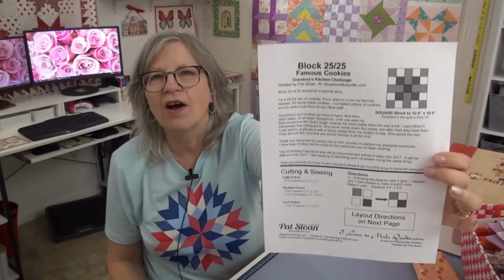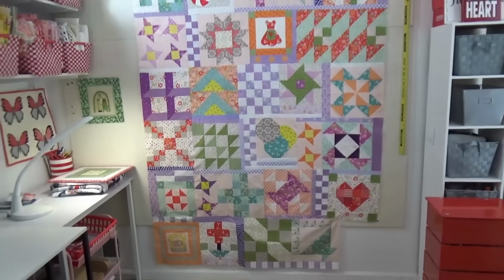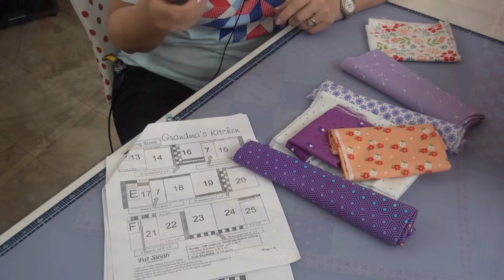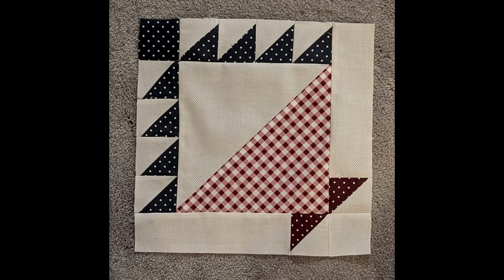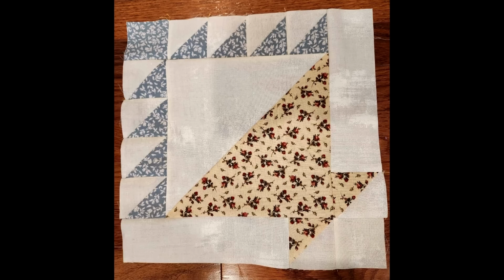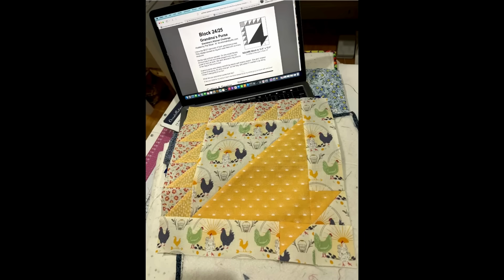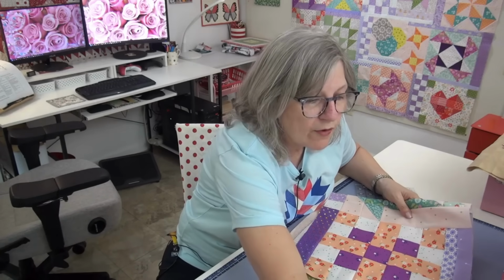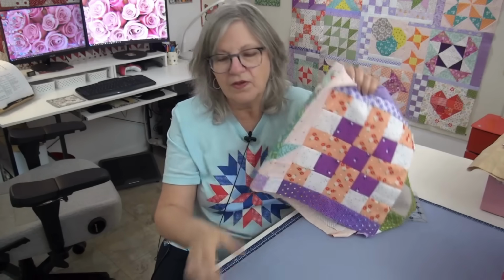🧵WATCH for my Altered Schedule & Grandma’s Kitchen last block! 6/18/25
::Download Grandma’s Kitchen pattern by scrolling past the current project list to the FIRST article.
REMEMBER the LAYOUT is in your SUPPLY LIST/ LAYOUT pattern you have had since day #1. Find on the project page.

I now have to wait for the article to be public to get a working direct link to the article, which I will put only at the project page later in the day.  It is a 100% manual process for me to copy and paste the direct links here at YT, my project page, and at Facebook. –Project page with downloads of the prior blocks, supply list/Layout pattern, which is ONE pattern with both, look at all the pages

::My Altered Schedule at today’s post AND on the Calendar

My Products and Community
Older books and thread kits
My Quilt Community where anyone can join!
Fireside chat group for talking about things that are Not related to quilting that we discuss here at youtube

Quilts on my Studio Wall
Behind cutting table the quilt Red and White Quilt is from my crush pattern
Organization items
White 'fake Chalk' ink pens to use on the labels, NOT FOR FABRIC

My machines, tables, and Ergonomic Desk/Sewing Chair
My Ergonomic Desk Chair - Ande Chair use my link and the code ‘patsloan’ for an extra $30 off
::White Desk
::White Table
Big center unit my sewing machine is on is a Koala Table